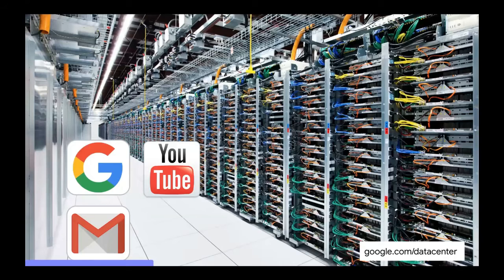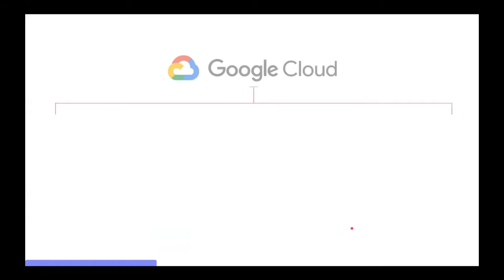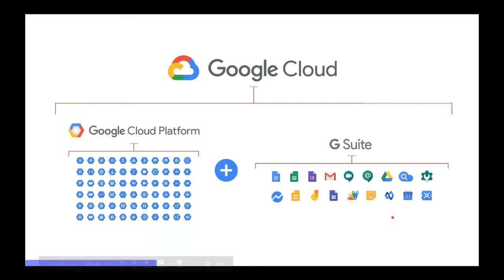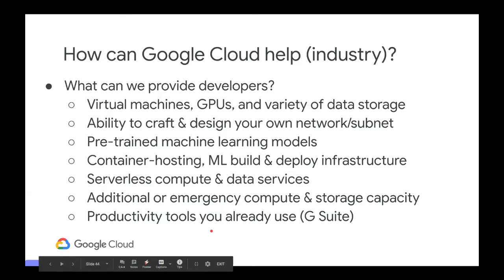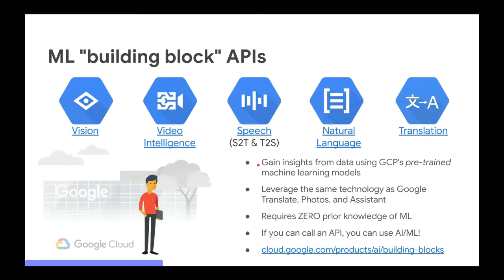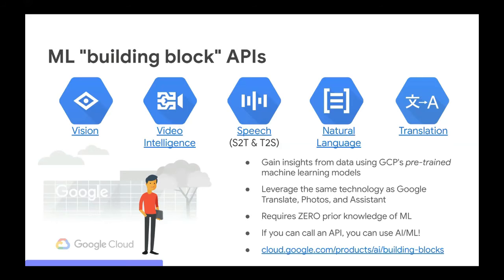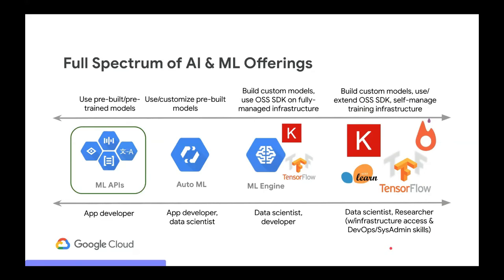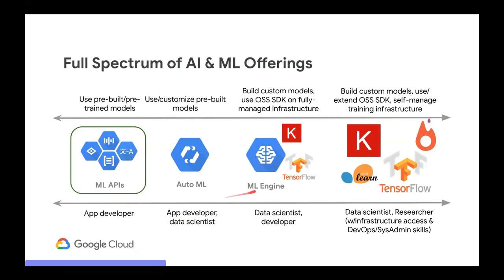Introduction to Google Cloud